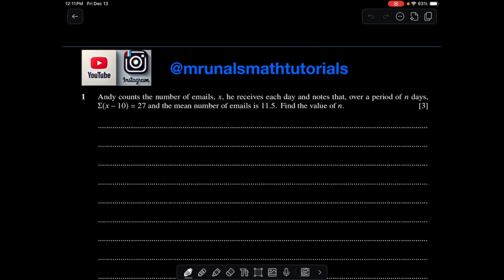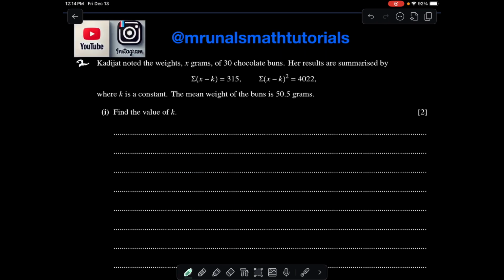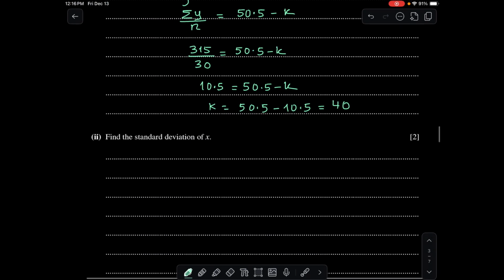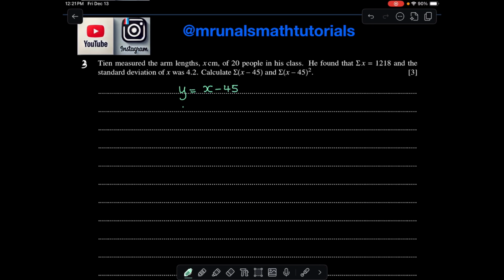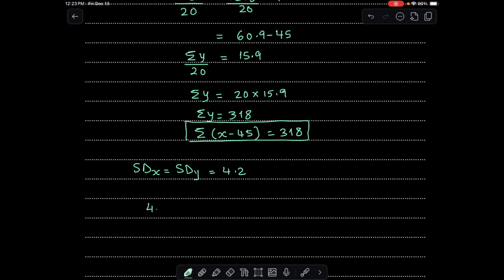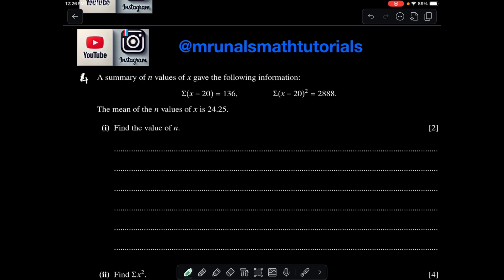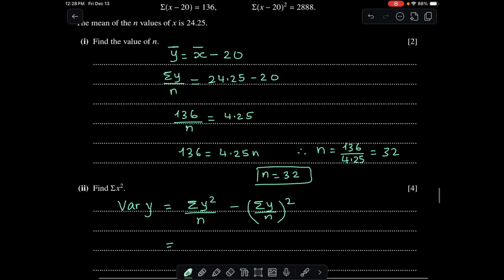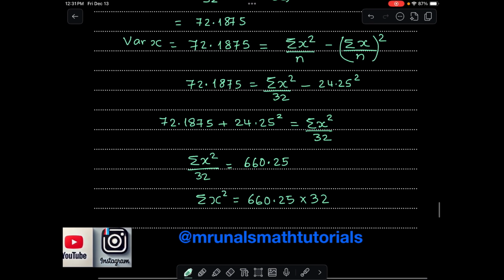How to solve Coding Problems to find n, Variance , and Standard Deviation| AS Statistics |CAIE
In this tutorial learn how to solve problems when the data is coded. Easy step-by- step method to calculate n, Variance, and Standard Deviation for AS Mathematics ( CAIE). Whether you’re a student preparing for your exams or just want to recap solving problems when the data is coded, this tutorial will guide you through the process with clear explanations and examples. Perfect for beginners and advanced learners alike.

What you’ll learn in this video:

* How to calculate value of n when data is coded.
* Understanding and calculating Variance.
* Calculating Standard Deviation with ease.
* Tips and tricks for handling problems with coded data.

Boost your understanding of AS Statistics and master these essential concepts today!